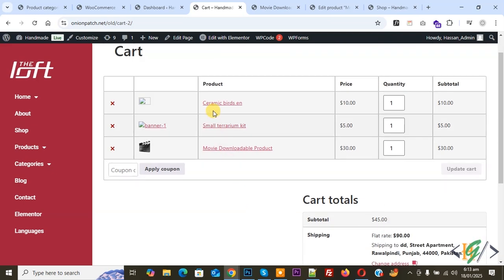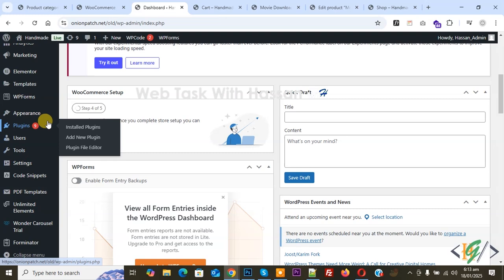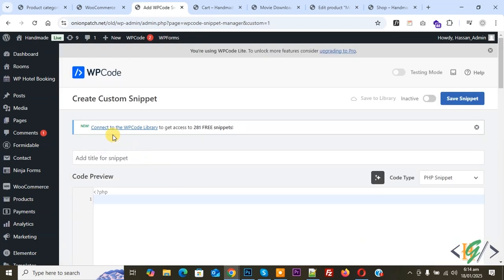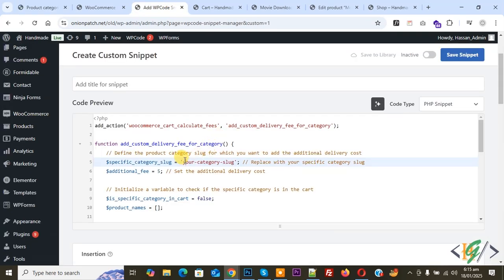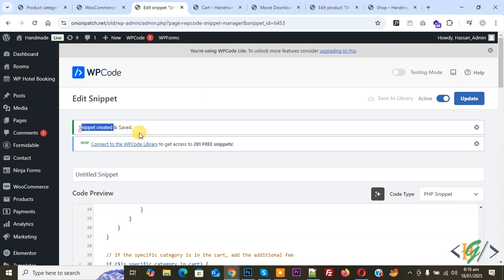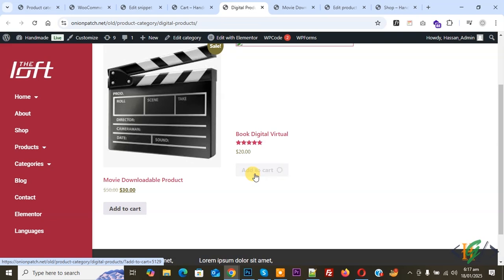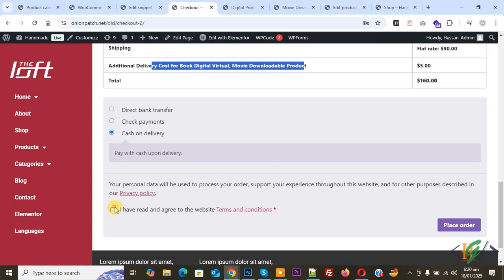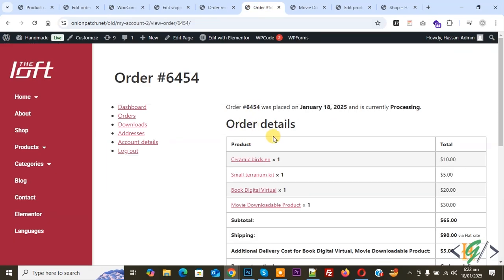How to Set Up Additional Delivery Shipping Charges for Specific Product Category in WooCommerce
In this woocommerce tutorial for beginners you will learn how to add extra delivery charges for specific product category and that additional delivery cost will add in total shipping charges and in total amount in cart and checkout pages using custom php snippet in wordpress website. So we add product category slug in custom code and price. We are going to display additional delivery price for different product in Admin Orders Edit Page, My Account Order Page & and also show in admin and user Emails / email.

** In custom code you can add category product slug.